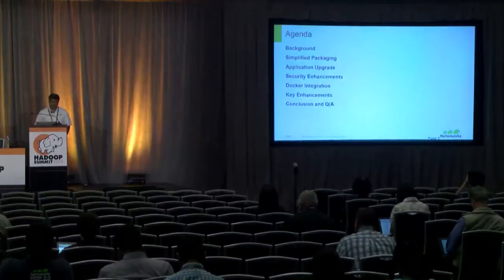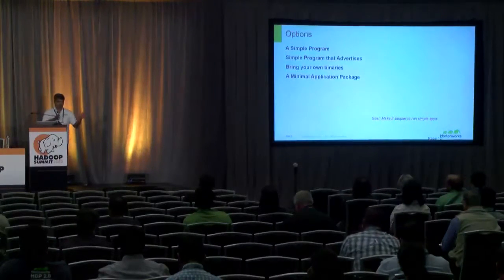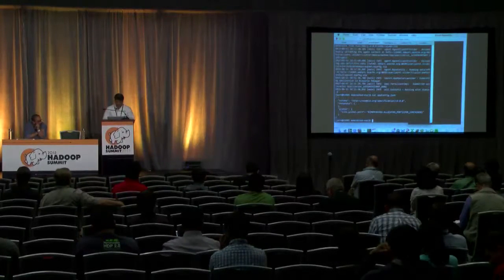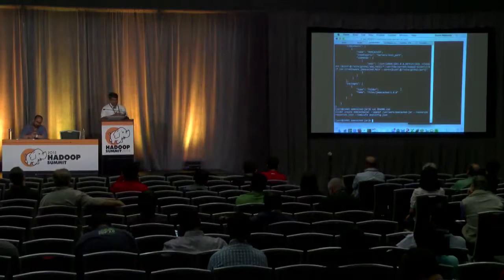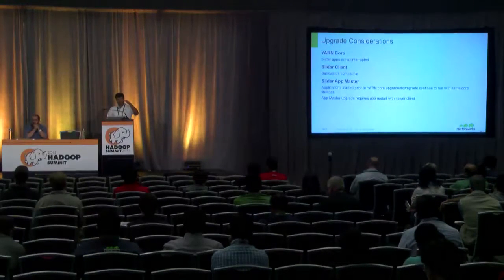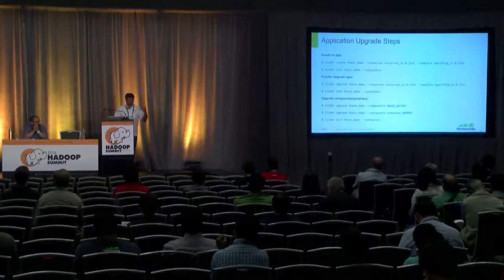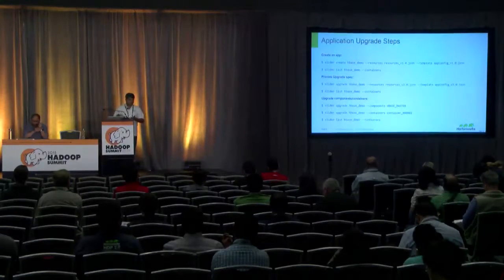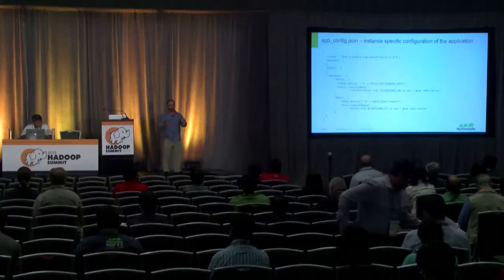Authoring and hosting applications on YARN using Slider